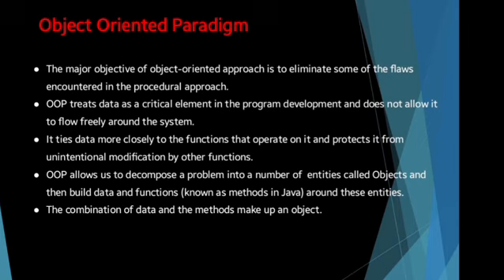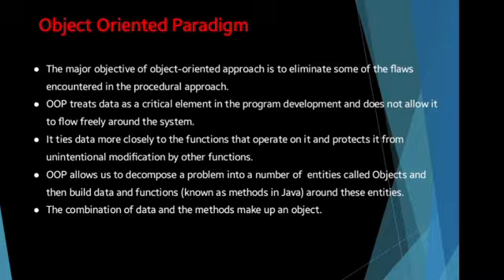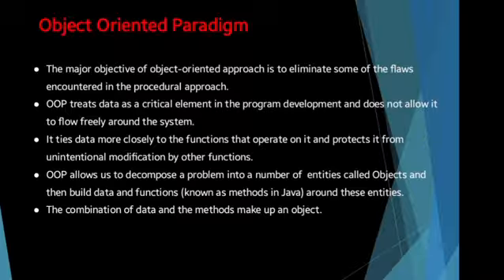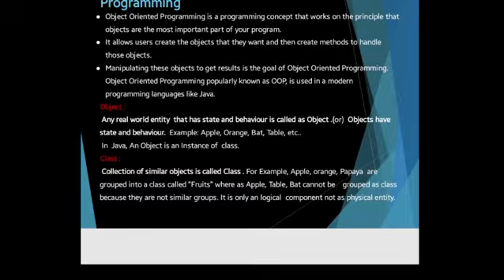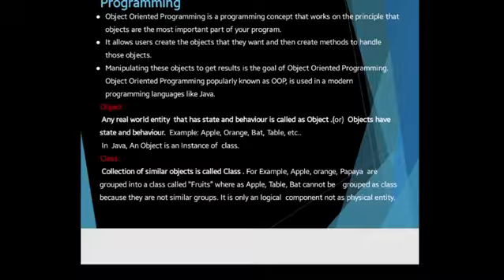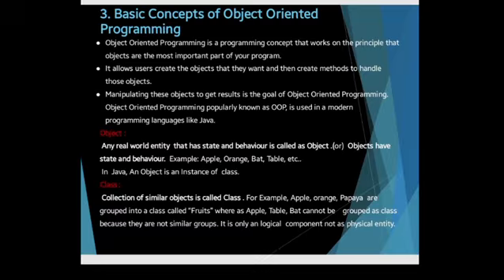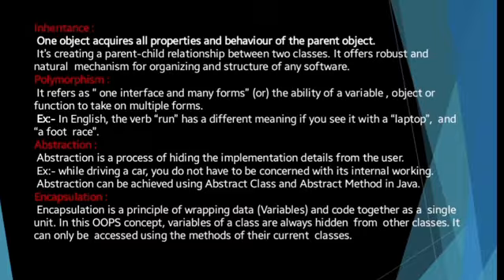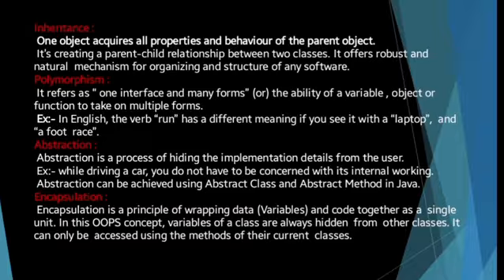Java Programming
Mrs.Bini/CSE